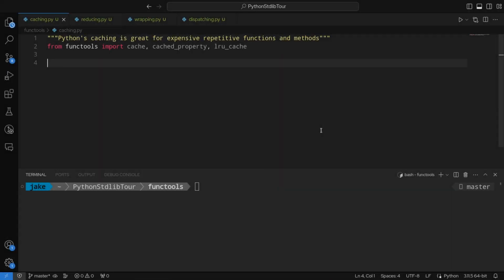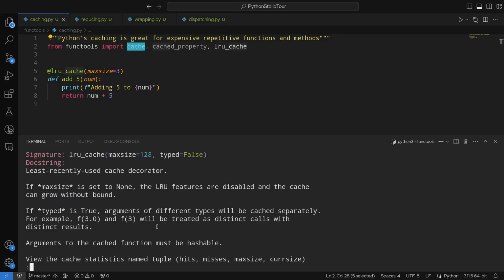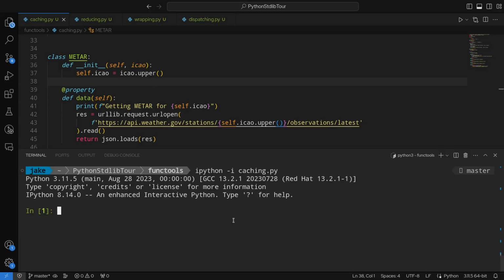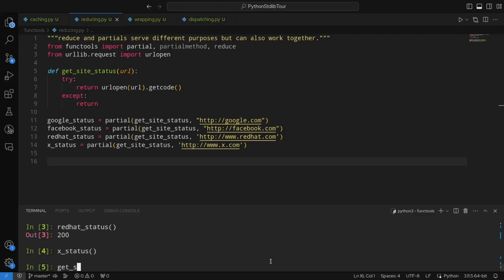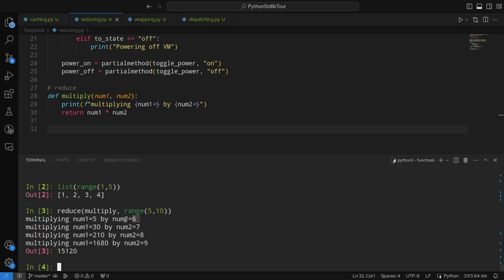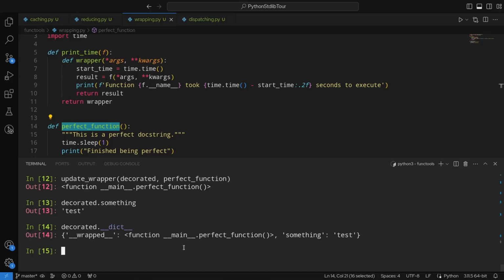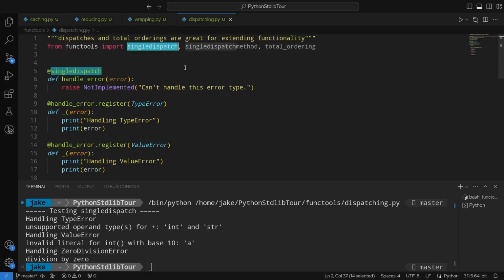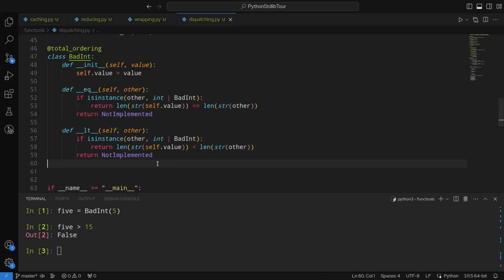Python Standard Library: Functools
This video covers the parts you should know from the functools module. This is a longer video, so here are some timestamps for the main sections.

00:31 - Caching
12:04 - Partials and Reduce
20:18 - Wrappers
25:48 - Dispatches and Ordering

Remember that the source code for this series can be found on GitHub